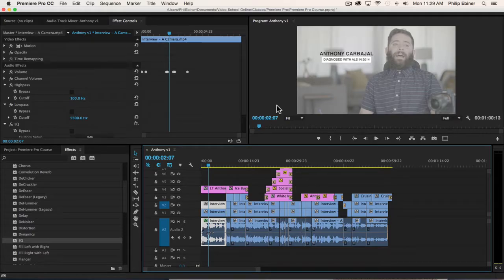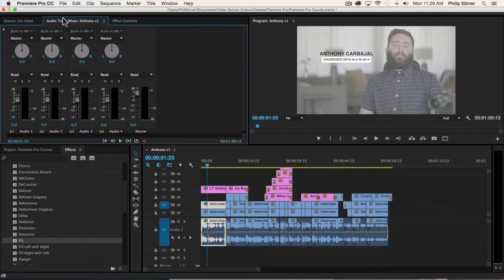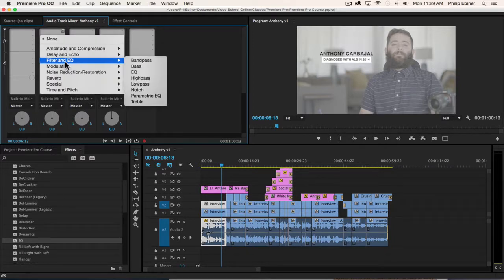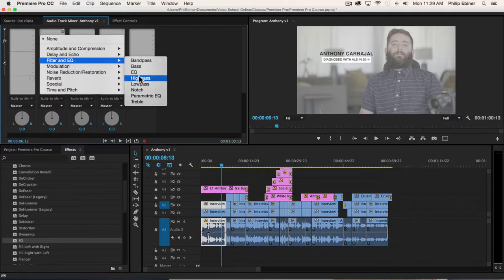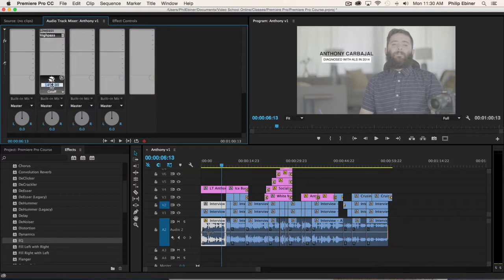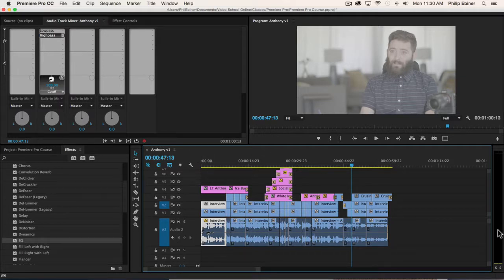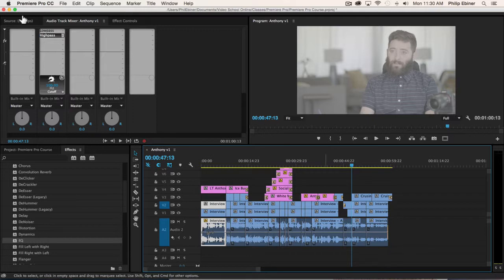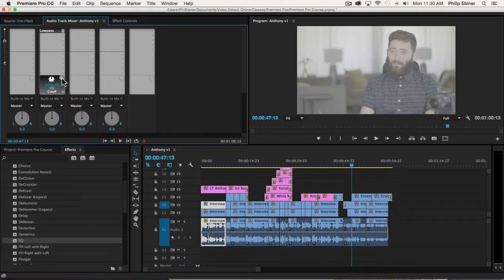Learn Adobe Premiere Pro CC Complete Course For Beginers 30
30  Adjust Audio Tracks with Effects What is this Adobe Premiere Pro course all about?